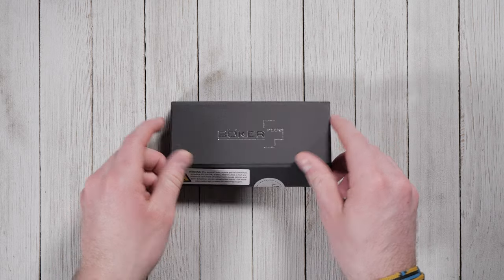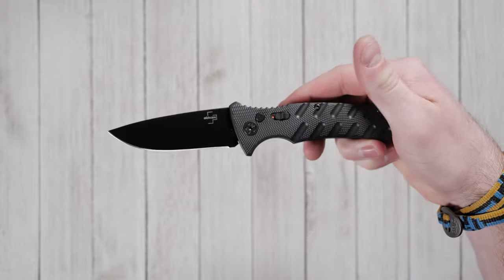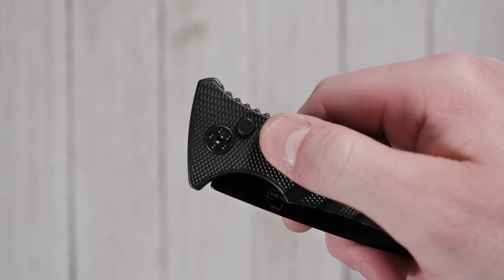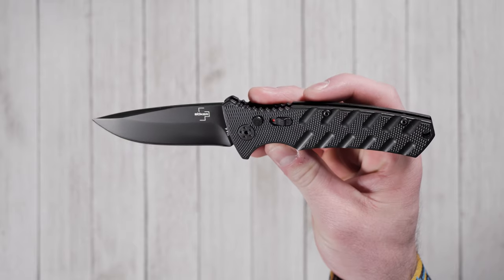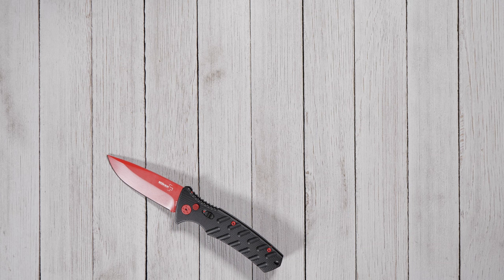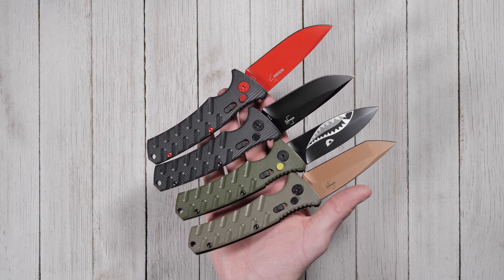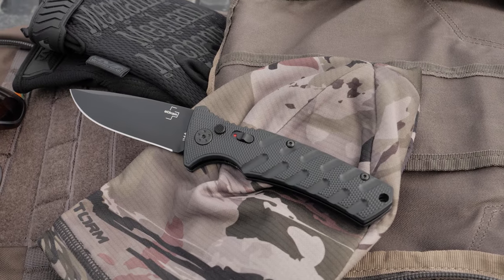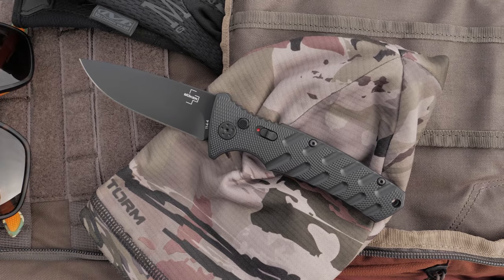Boker Plus Strike | Knife Overview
The Boker Strike is quite a surprise when stacked up against other automatic knives of the same size. It features a snappy action, amazing ergonomics, and a blade that cuts with laser-like precision.

This Boker Strike is built on a sturdy aluminum chassis with a durable D2 steel blade measuring 3.25 inches. Its push-button auto action is quick and satisfying and features a thumb safety for added security in the pocket and in hand. With its deep carry pocket clip and overall length of 7.875 inches, the Boker Strike is an everyday carry friendly knife that packs a punch.

The Boker Strike comes in a few different blade styles like this Tanto, Drop Point, or Dagger, as well as different handle and blade colors.

Specifications:

Overall Length: 7.875"
Blade Length: 3.25"
Blade Thickness: 0.12"
Blade Grind: Flat
Edge Type: Plain
Weight: 4.75 oz.
Handle Material: Aluminum

0:00 Intro
0:06 Knife Overview
0:51 Full Specifications